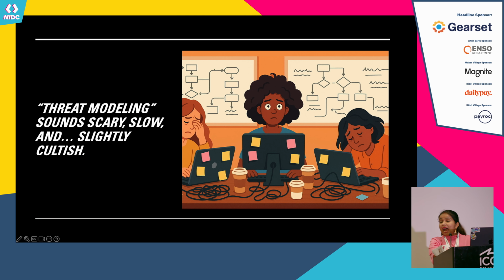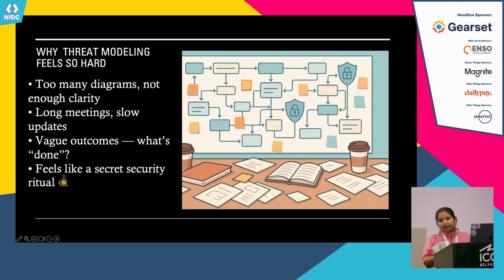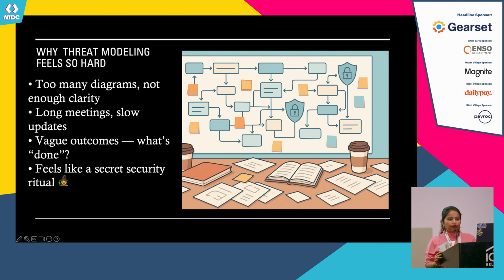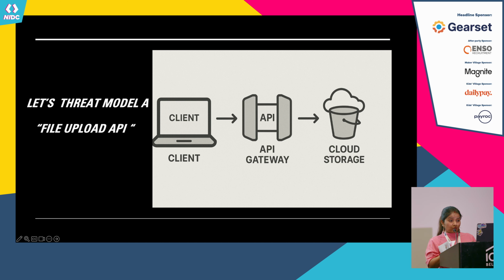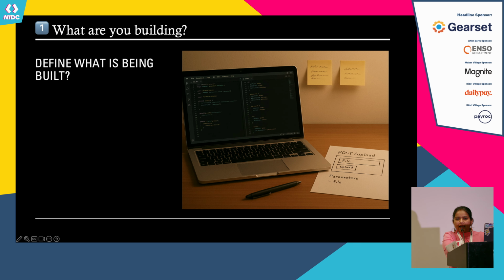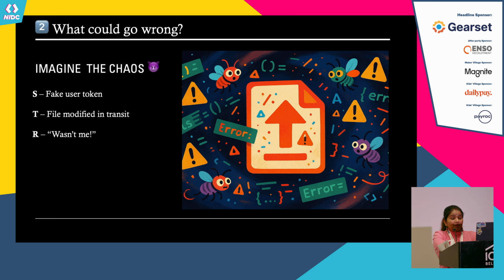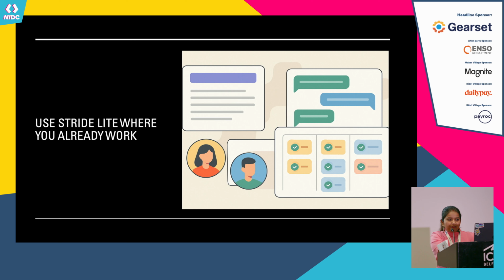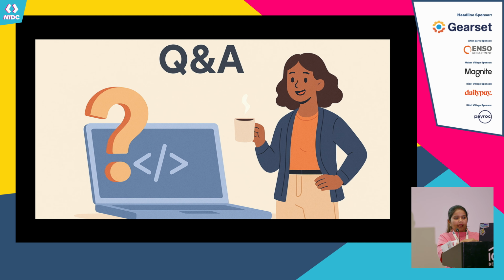Threat Modelling in Five Minutes: Yes, It's Possible - Tanuja Swaraj - NIDC 2025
Threat modelling has a reputation of being slow, academic, and sounds like something only a secret society of security wizards can do. Big teams with whiteboards, DFDs, and a suspicious amount of caffeine? Sure. But you? Five minutes? No fancy tools? Yes, really!

Been there, done that. I started my career as a developer and I understand the pain.

So, In this lightning talk, I’ll take you on a quick, no-nonsense tour of “STRIDE Lite” - my personal cheat code for threat modelling that anyone on your team can use, even if you’re still figuring out what “API” stands for. I will walk you through a pretty widely used functionality: threat modelling for a file upload API (because nothing is more fun than imagining all the ways people might try to break your file uploads).

I’ll show you how to include this simple 4-step approach into your design docs, Slack chats, or even Jira tickets so security stops being a pain and starts being your instinct. The goal isn’t to become perfect security ninjas overnight , but to ask the right questions early, catch troublemakers before they crash your code party, and keep things moving fast in right direction.

Takeaways from this session :
• A 4-step “5-minute threat model” you can pull off faster than your coffee cools.
• Cheat sheet to spot design risks with STRIDE Lite without losing your mind (or your sprint)
• A very simple yet common real-world example to prove threat modelling doesn’t have to be scary or slow
• A free checklist so you can get started without excuses
Whether you’re a security pro who’s had enough of marathon threat modelling sessions or a developer who wants to “shift left” without hitting the brakes, I’ll show you how to make threat modelling easy, fast, and - dare I say it - kinda fun.

Recorded in Conf Room 1A of The ICC Belfast, Northern Ireland
NIDC 2025 - Saturday, 8th November 2025